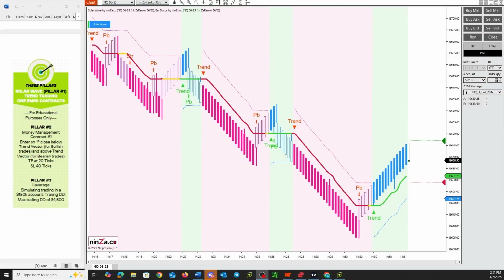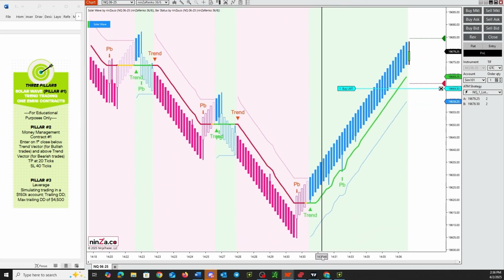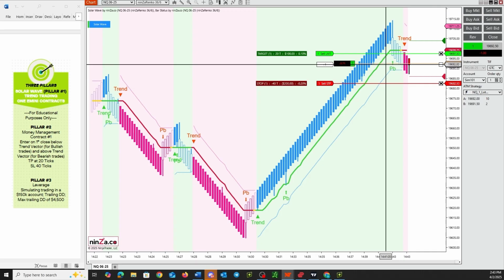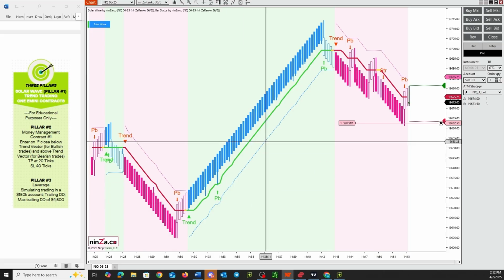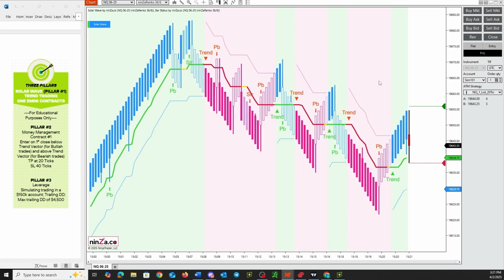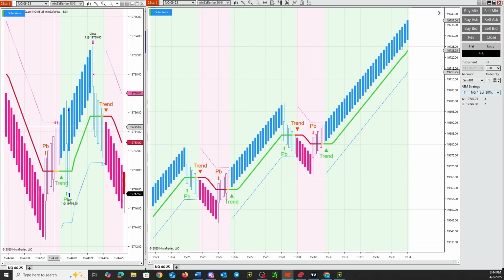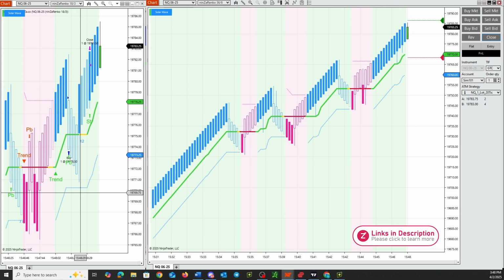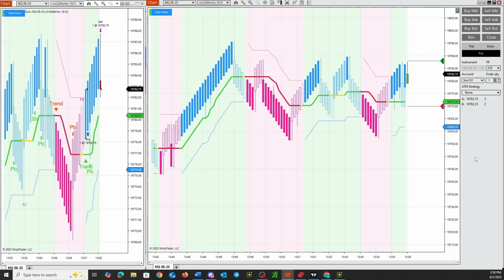Live Trading: Highly effective trend-following scalping with Solar Wave